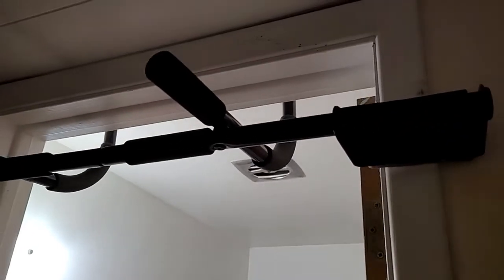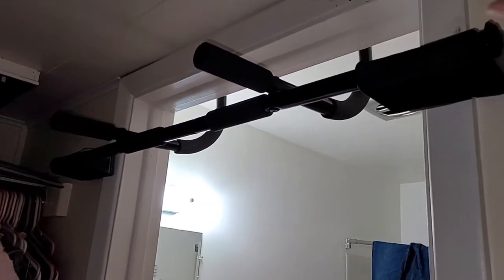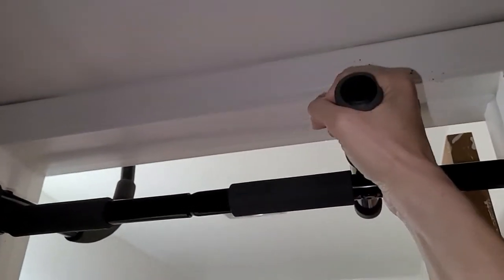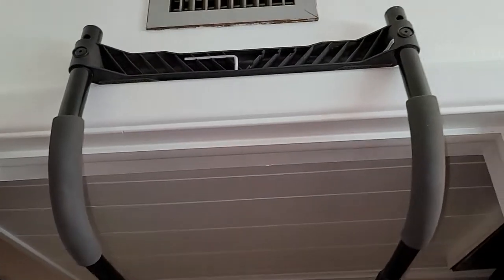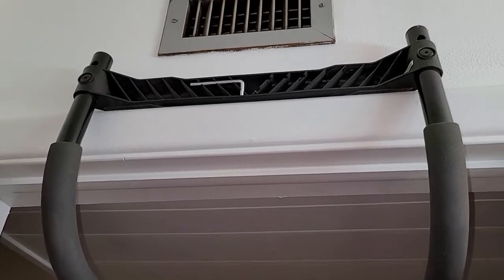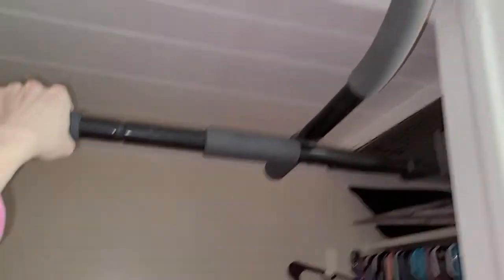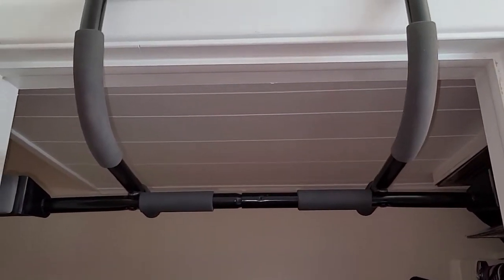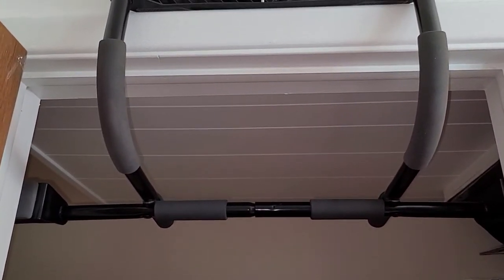Harbinger pull up bar gym system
Today for you on the Daily Grind we have a review of the harbinger pull up bar gym system

Daily Grind Reviews is a product of Pure Wyoming Productions LLC.